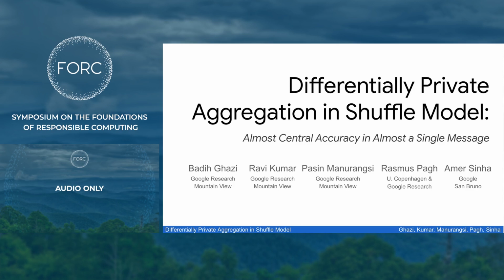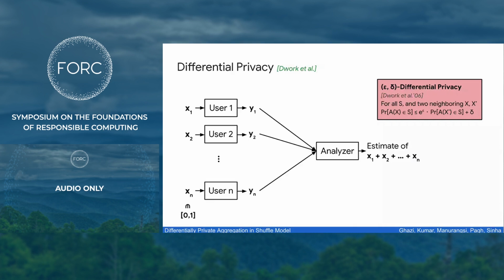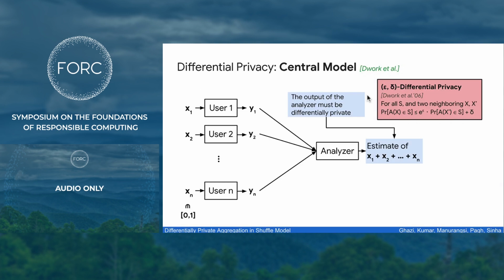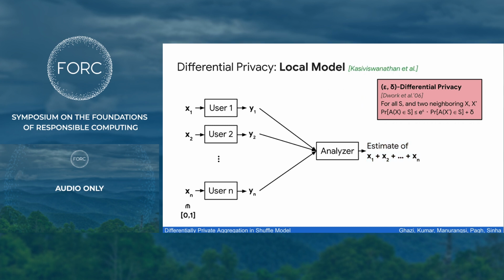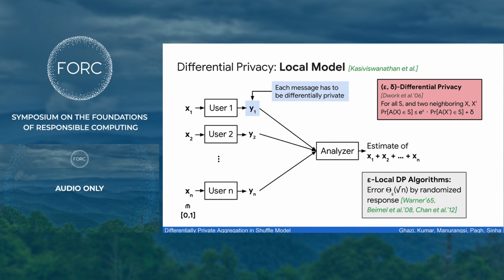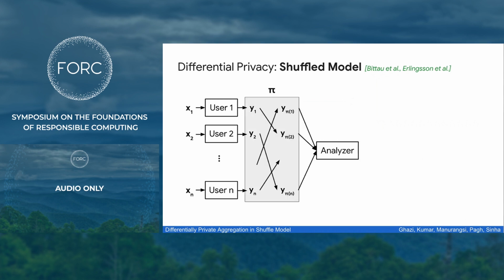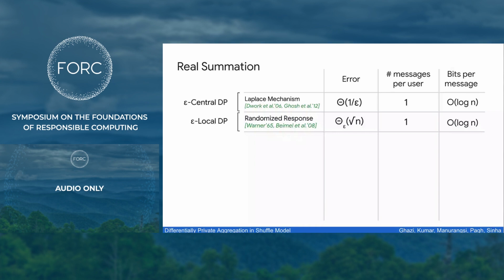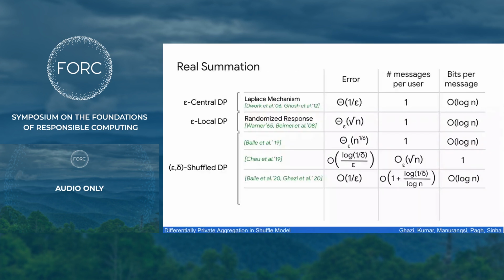Differentially Private Aggregation in Shuffle Model (5min)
Title: Differentially Private Aggregation in Shuffle Model: Almost Central Accuracy in Almost a Single Message
Authors: Badih Ghazi, Ravi Kumar, Pasin Manurangsi, Rasmus Pagh, Amer Sinha
Speaker: Pasin Manurangsi